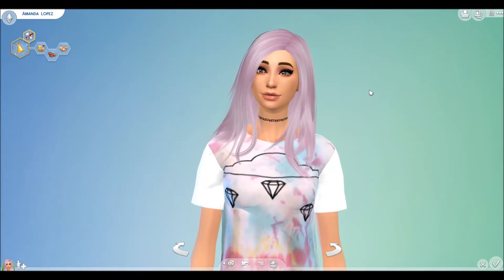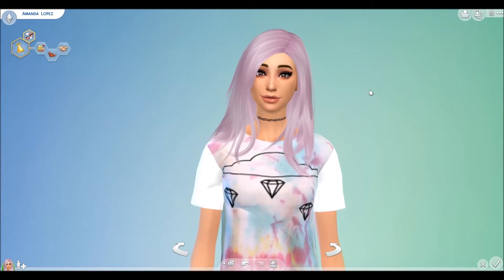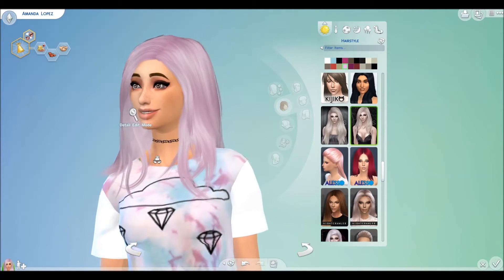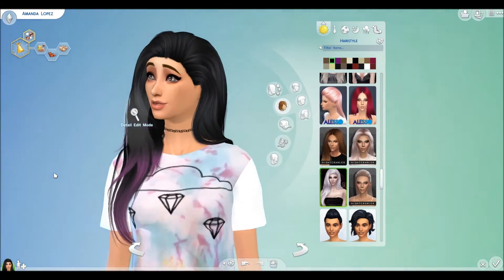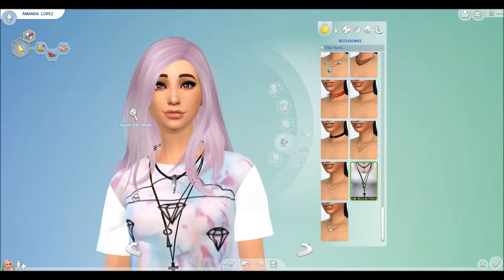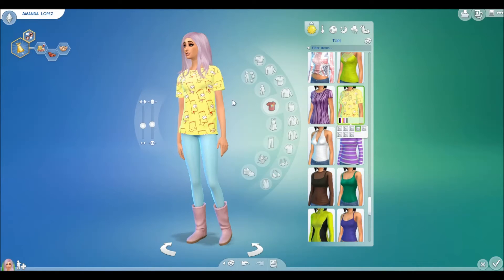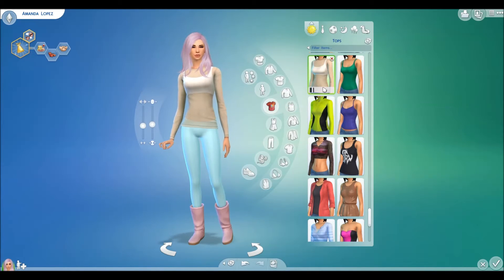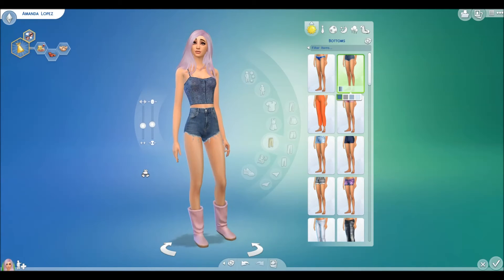Custom Content Finds | The Sims 4 ~ Week 6 ~ Poses!!!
❤️clicky clicky❤️

Welcome to my next custom content finds video!!

WE ARE SO CLOSE TO 200! OMG!!

• All Copyright goes to EA Games